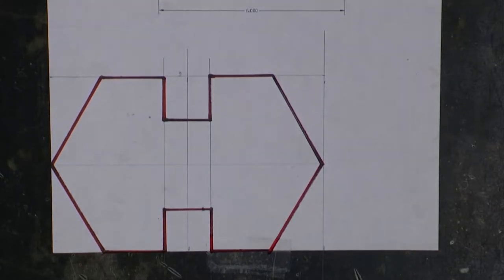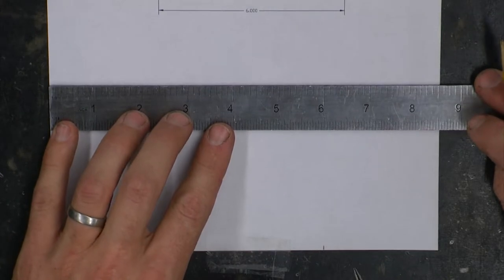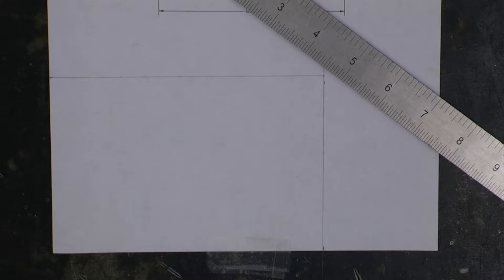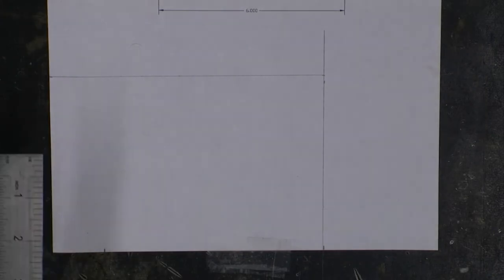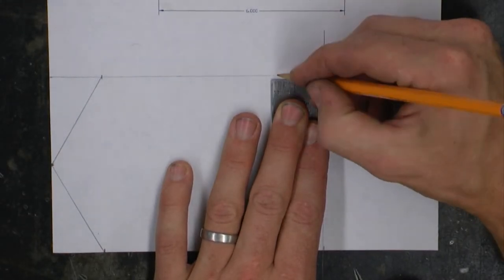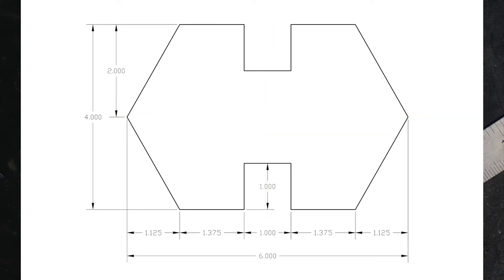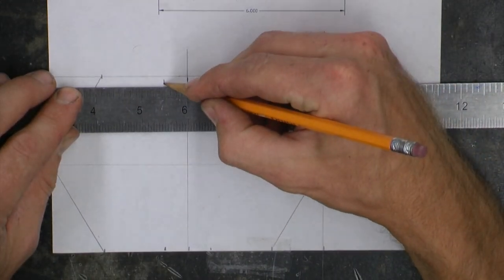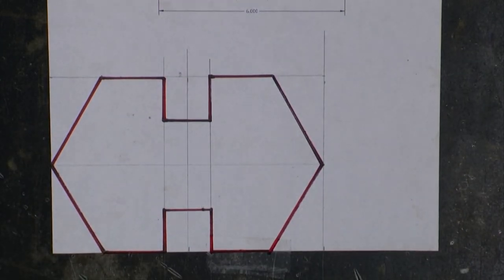Angle Bracket Drawing Layout